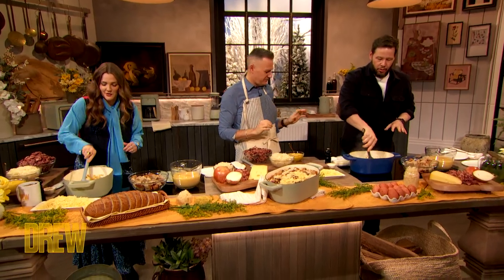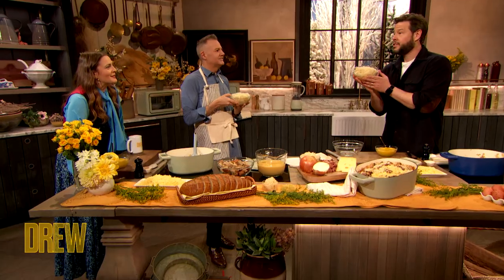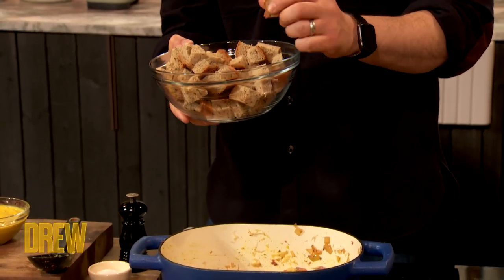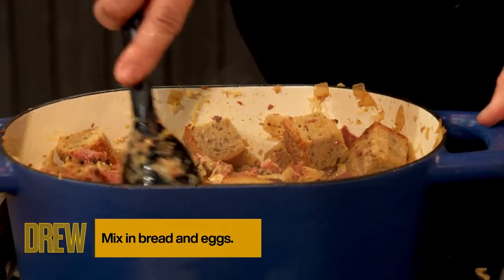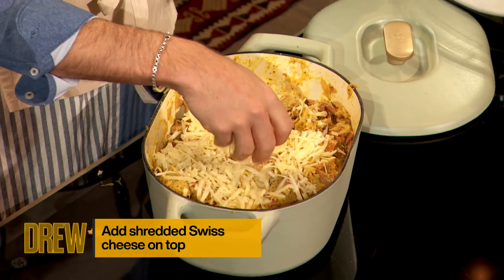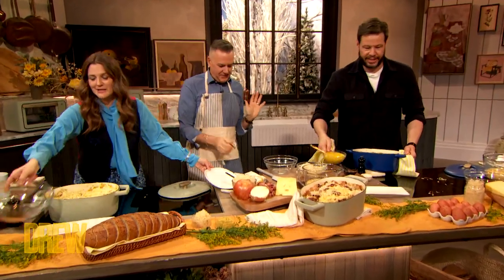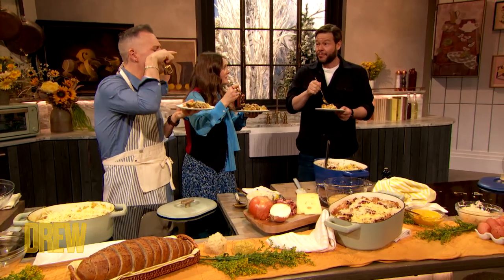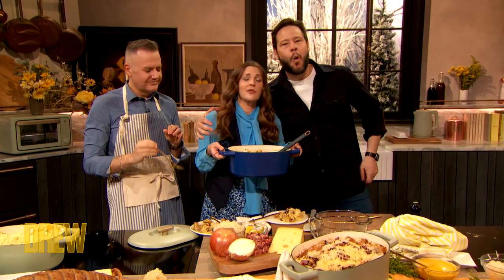Ike Barinholtz Shows Drew and Ross How to Make the Perfect Stuffing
Ike Barinholtz is in the kitchen with Drew and Ross Mathews to show them how to make his famous pastrami-filled stuffing!